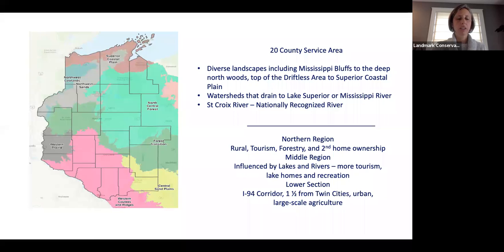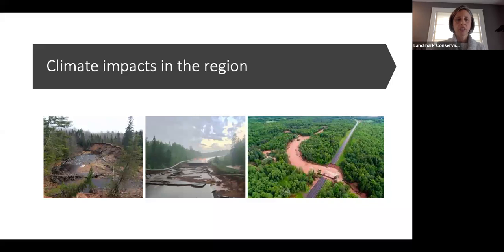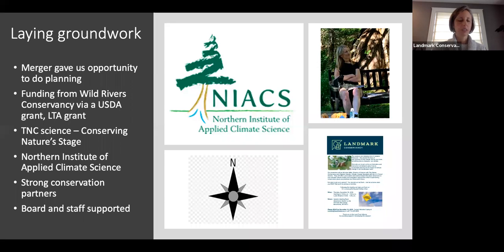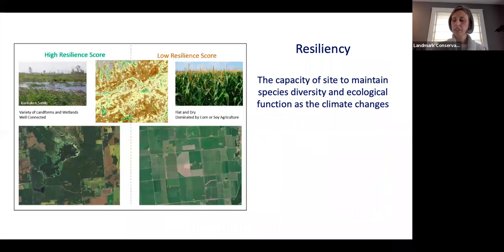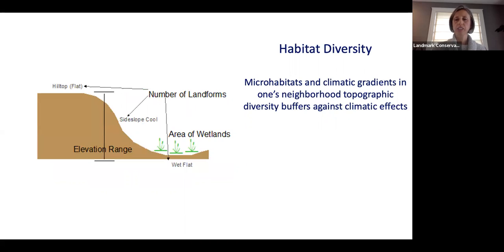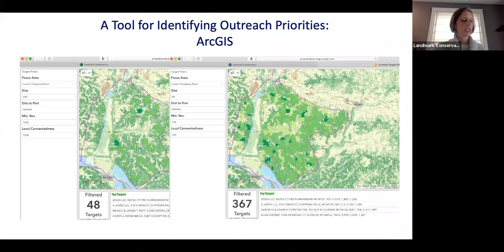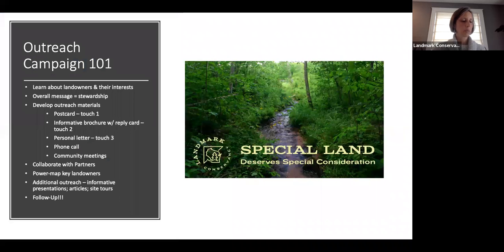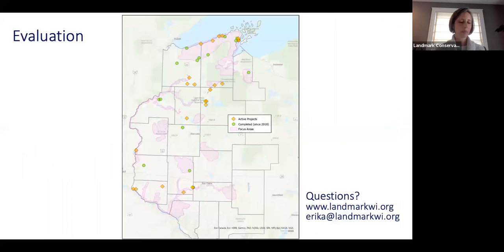8 Lang Land Protection Changing Climate